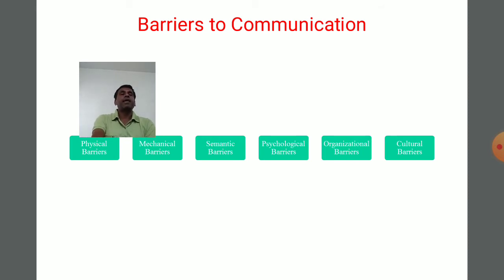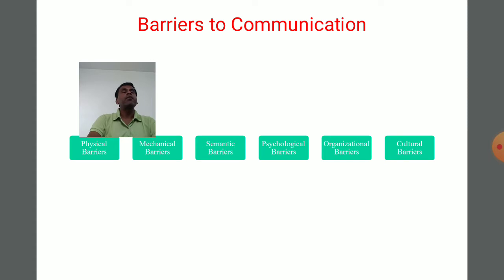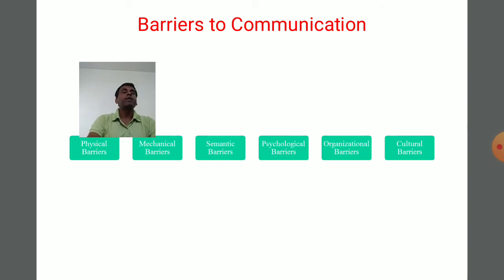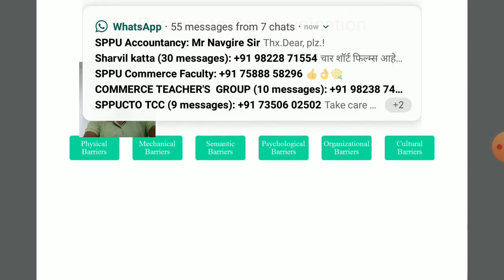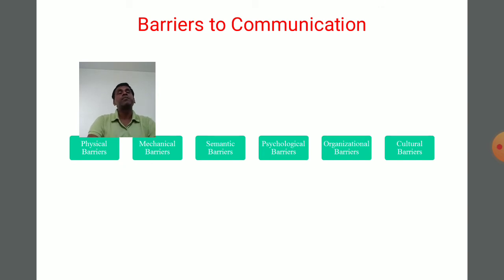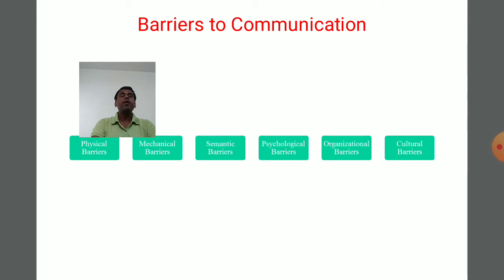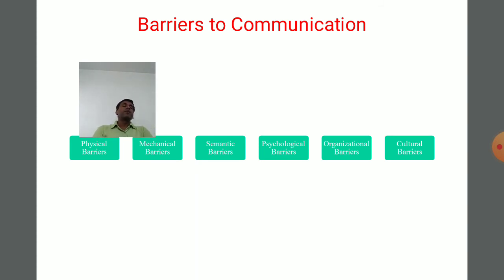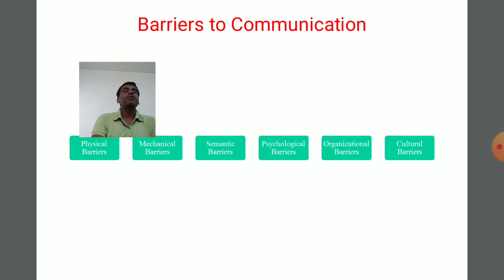Barriers to Communication Part II